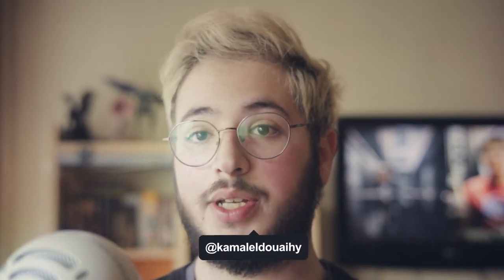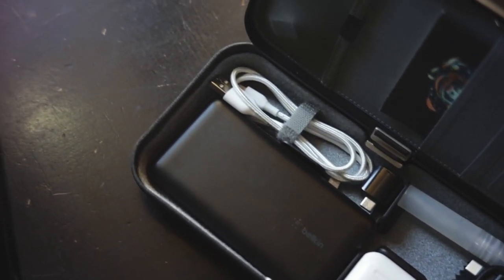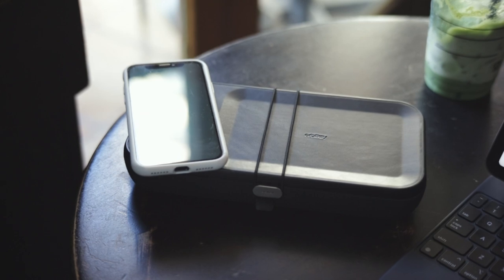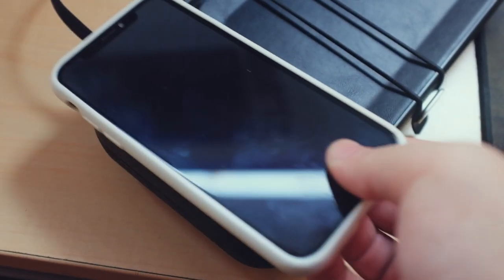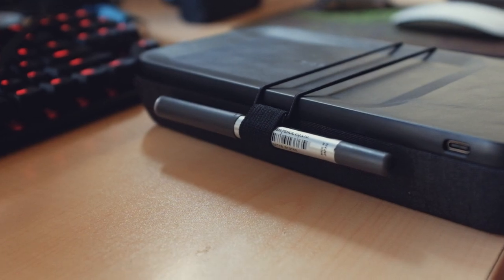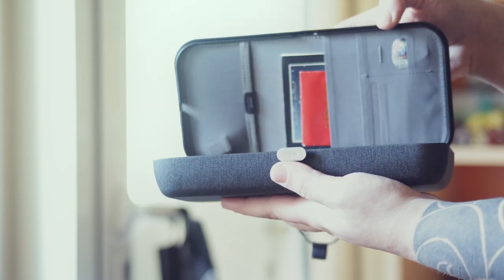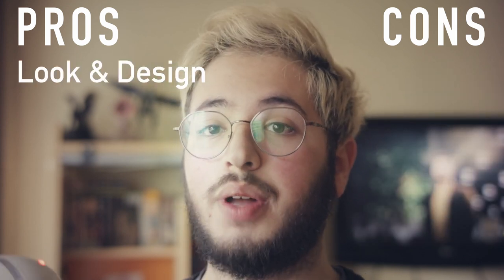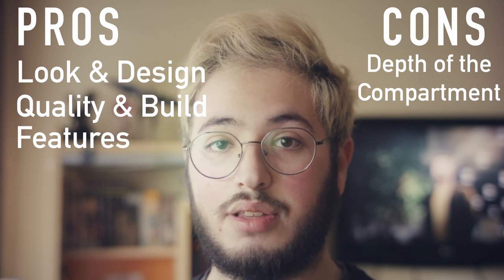OrbitKey Nest - EDC PERFECTION?!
After using it for a month, finally here is my review of the OrbitKey Nest tech organizer! Enjoy!

0:00 - Introduction
0:17 - Design & Build
1:20 - Features
3:18 - Pros & Cons
4:21 - Conclusion